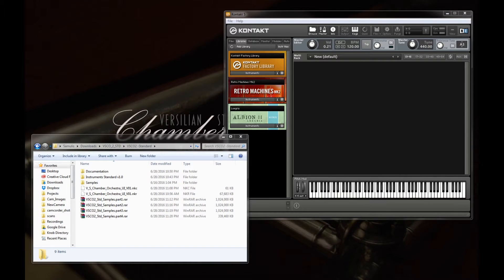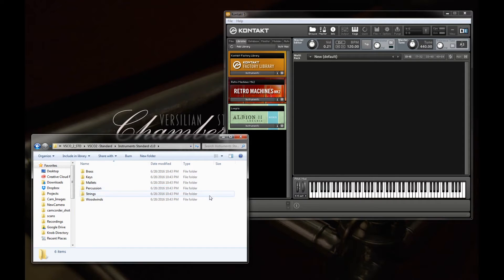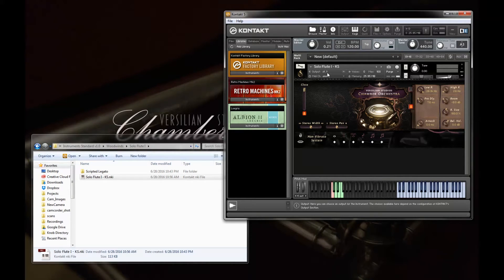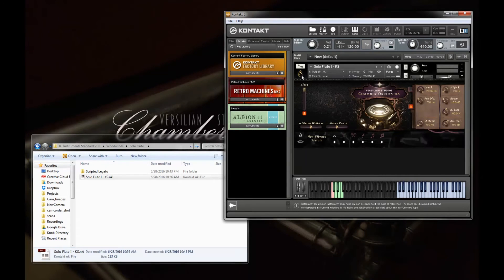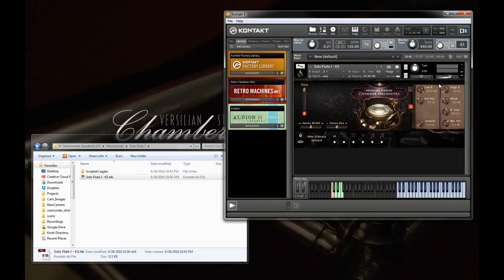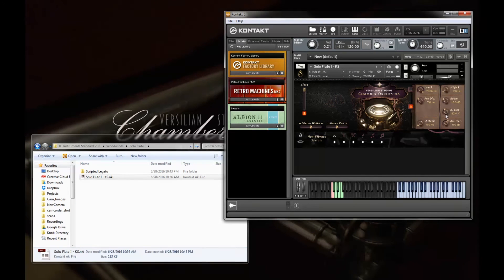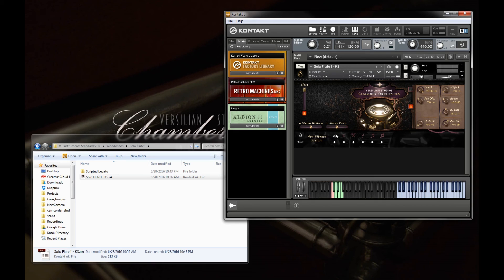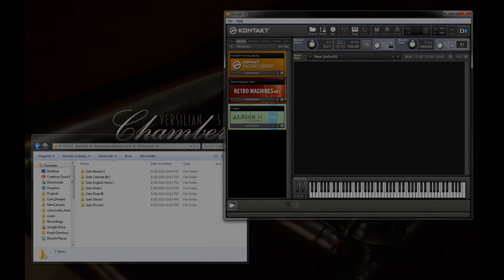VSCO 2: Standard Edition - Operation Overview